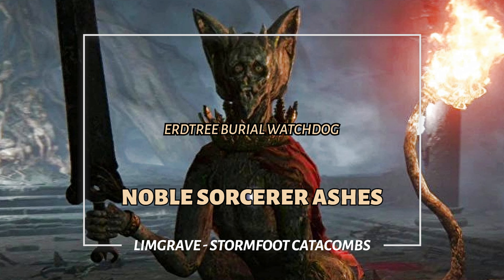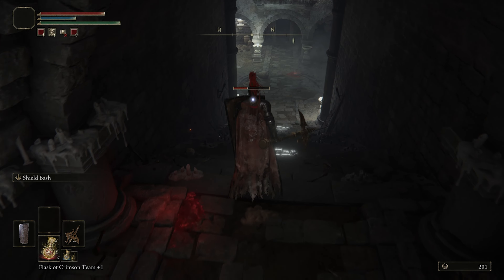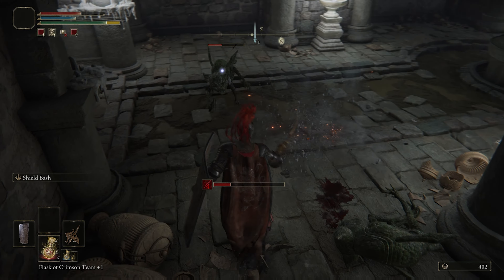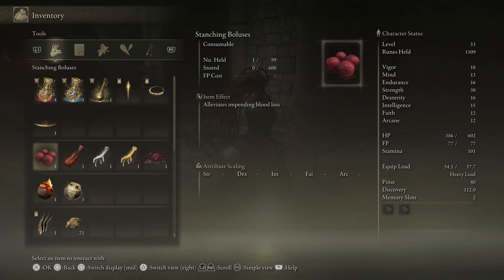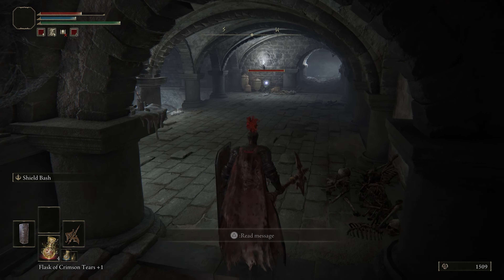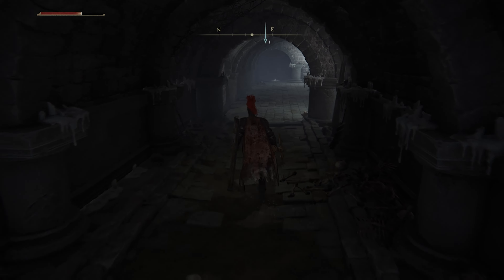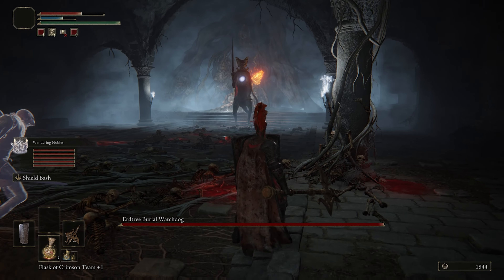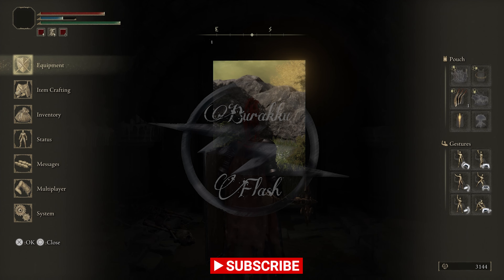Elden Ring Ashes: Noble Ashes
Intro- 00:00
Area 1- 00:15
Area 2- 00:41
Area 3(Flame Trap)- 01:33
Area 4(Lever to Open Door)- 05:20
BAD KITTY- 07:58
Is It Over?- 08:43

Here, we going to go after the Noble Ashes. I guess you can never have enough Ashes to use in this game. We will have to go thorugh the Erdtree Burial Watchdog to get it. Still in Limgrave and as all tombs there is a Grace. Place is called "Stormfoot Catacombs".
A bunch of annoying Garden Gnomes who sneak around and stab you lol  Have plenty of throwing Knives for sure.
I'm still using my Trusty Halberd because it puts in a lot of work.